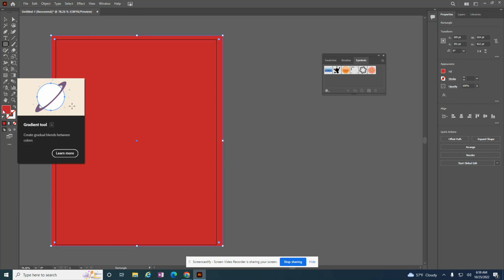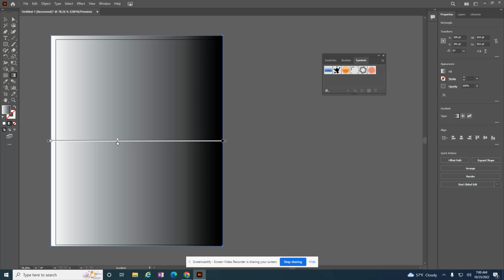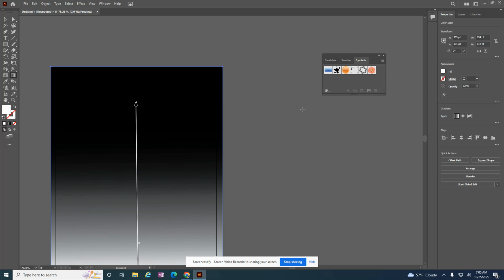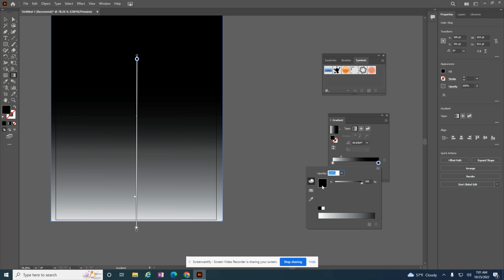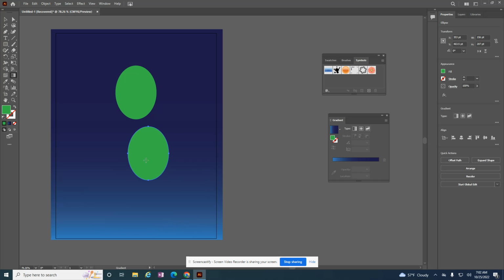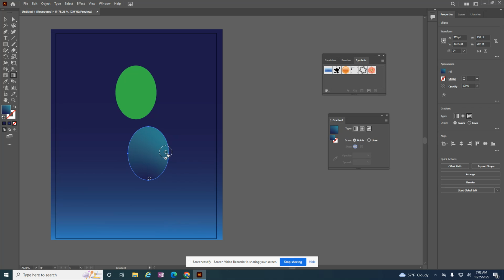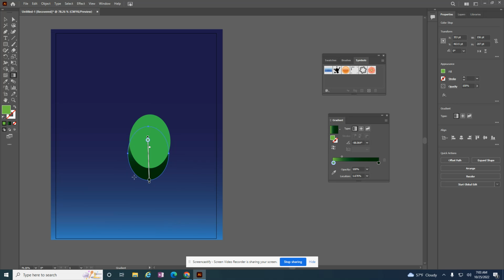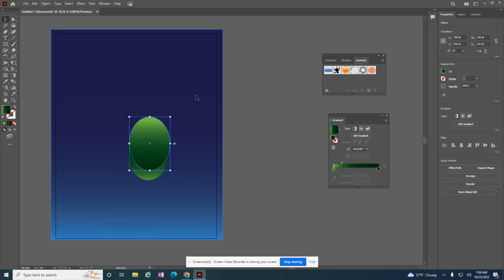Illustrator Gradients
A gradient creates a transition of color from one to another.  It allows for shadows and a nice layering effect.  Let's look at gradients in Adobe Illustrator.